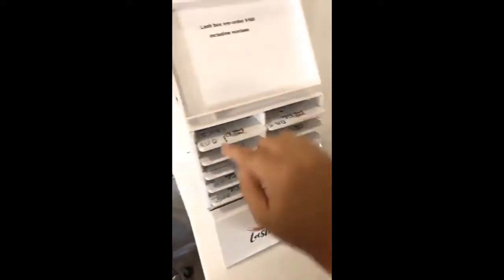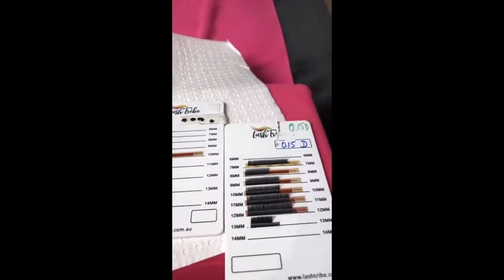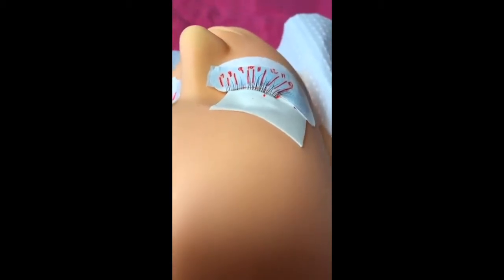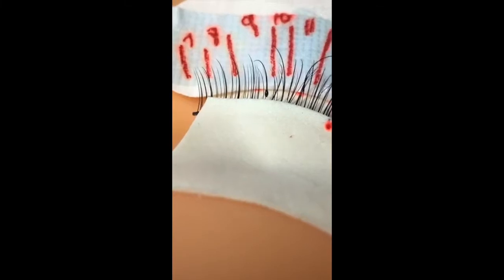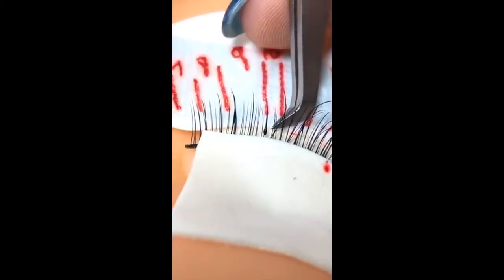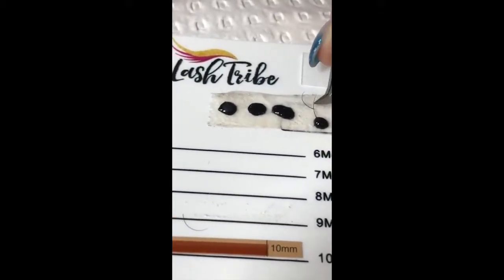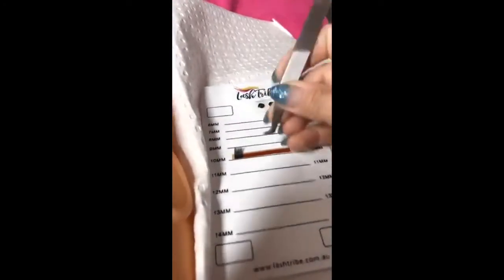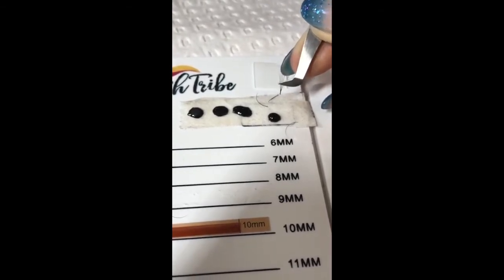Dipping in Classic and Volume Eyelash Extensions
Hi, Julia here!

I have another Lash Lesson for you lovely ladies :)

In this video, I talk about the Proper Techniques of Dipping and the importance of having the right amount of glue.

Hope these simple tips help you enhance your skills in Eyelash Extensions.